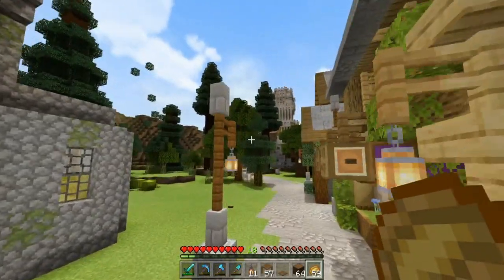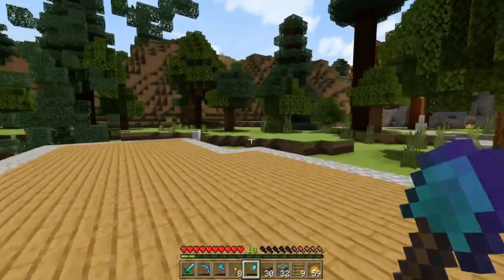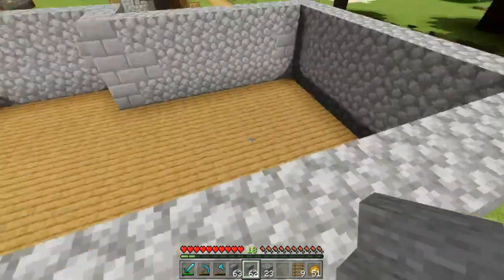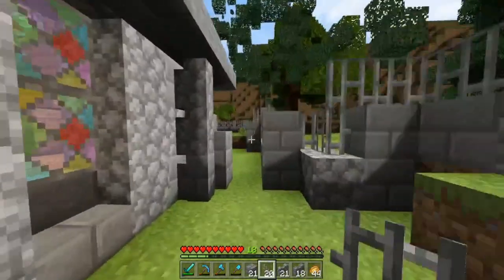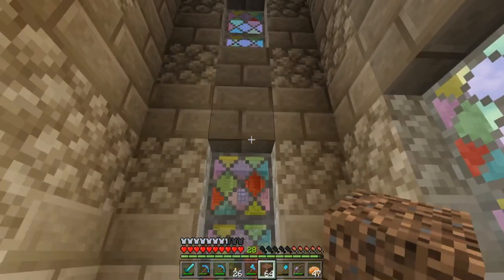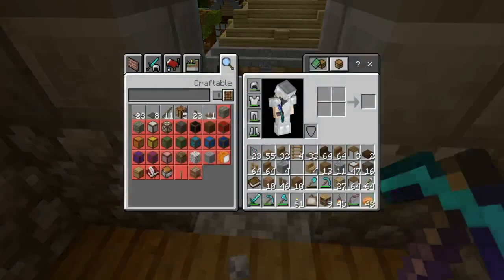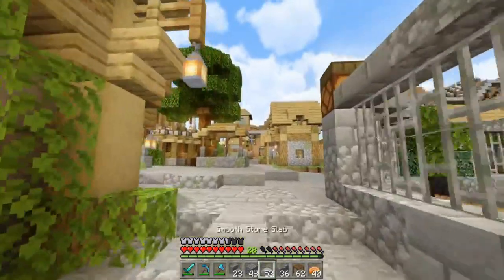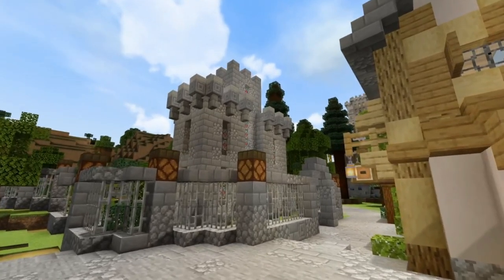A TINY MEDIEVAL CHURCH! - Bedrock Survival 56 [Minecraft | Single Player | Let's Play]